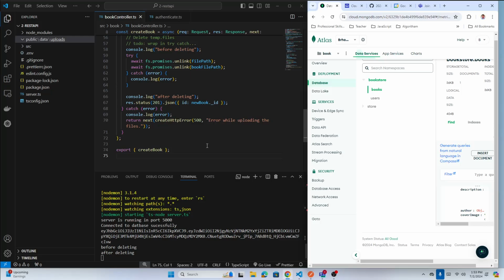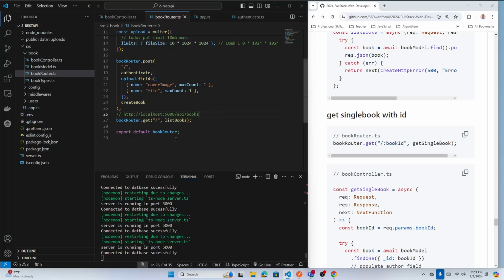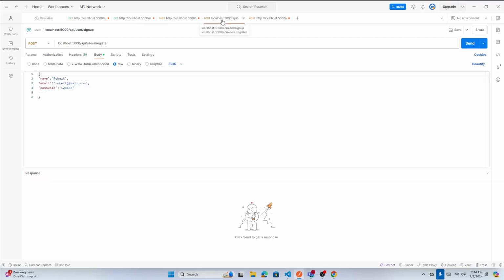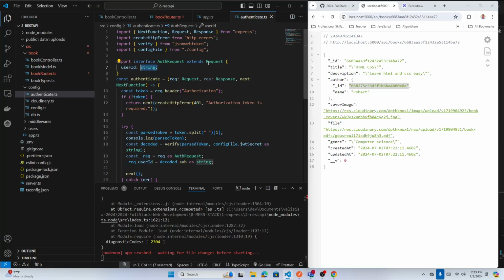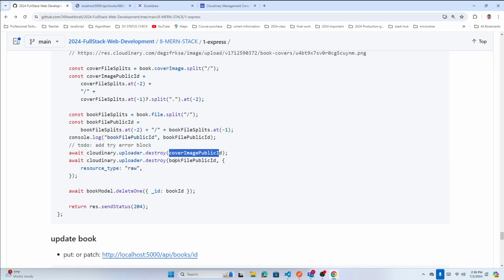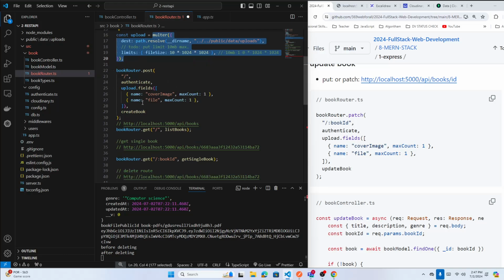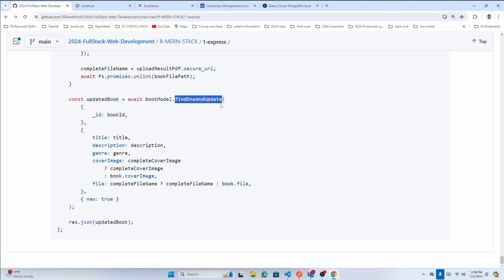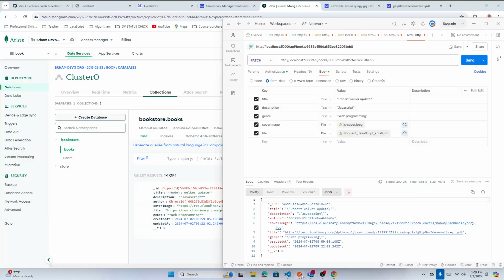book restapi 4